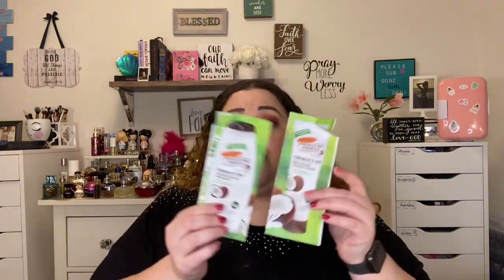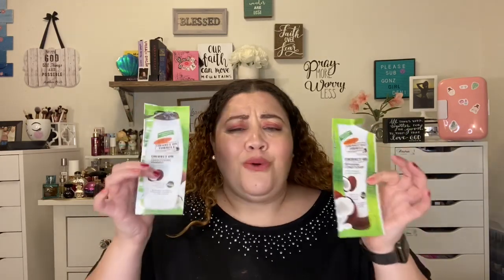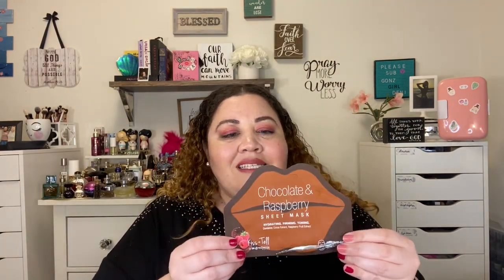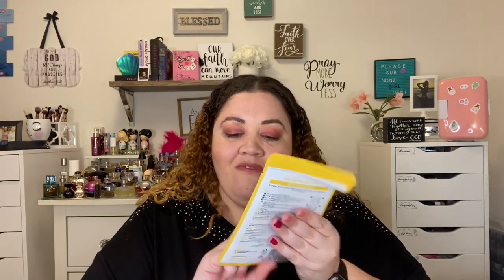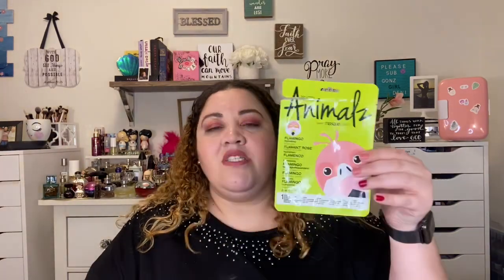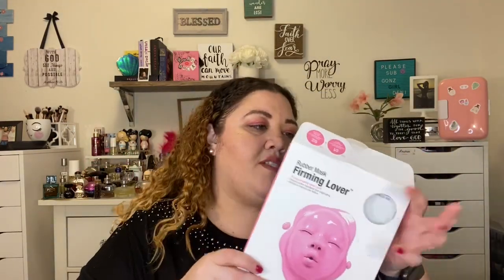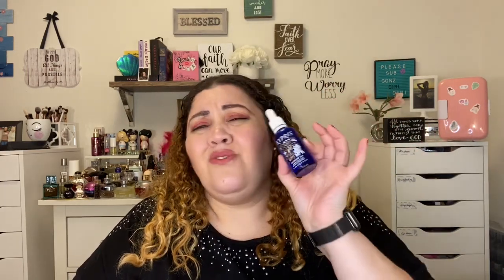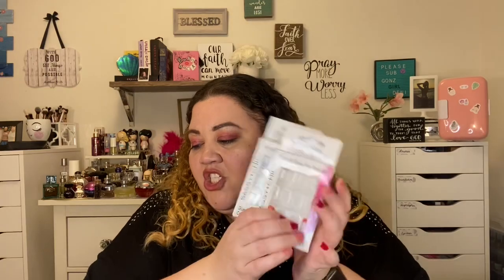FEBRUARY EMPTIES 2020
Hi GonzFam, today i have my February empties.

📬Send Mail to:
Deni Gonz